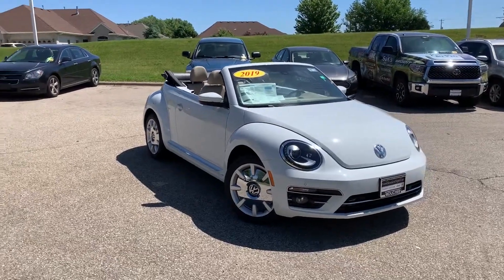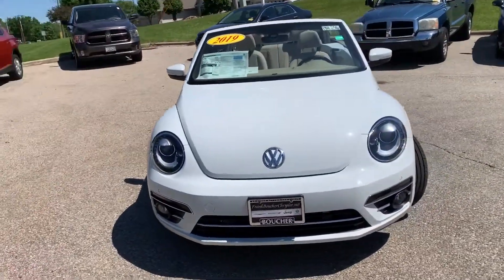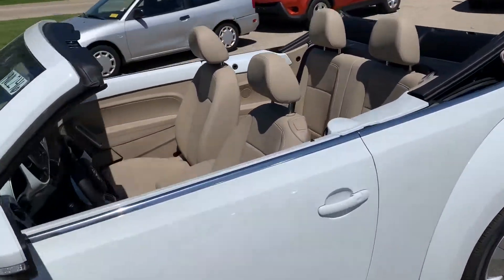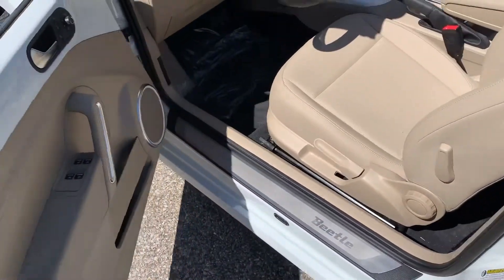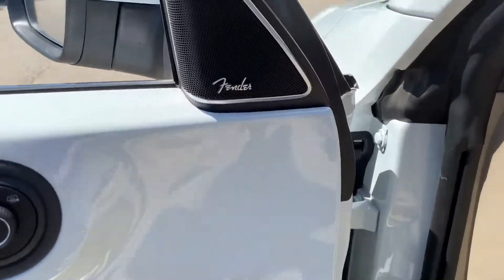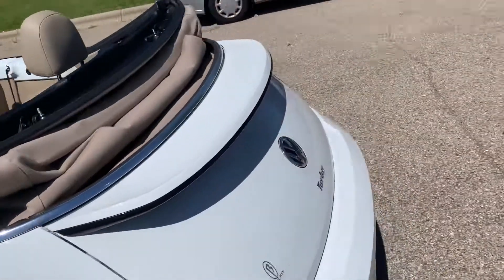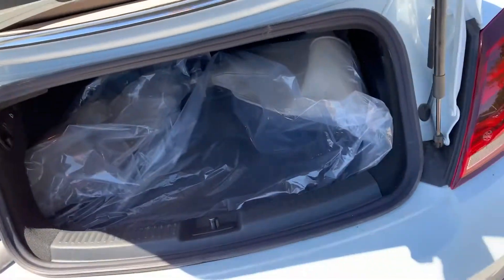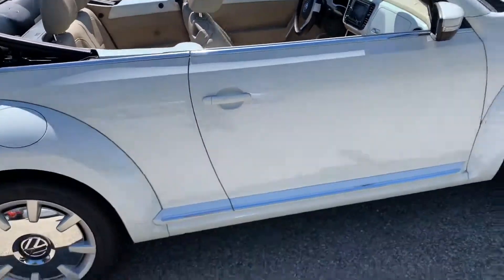2019 Volkswagen Beetle For Mary From Frank Boucher VW of Janesville!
Stock#19VL246
Great Beetle with Beige interior
2.0T SE
Frank Boucher Chrysler Dodge Jeep Ram and Volkswagen
In 4211 Milton Ave Janesville,WI,53547